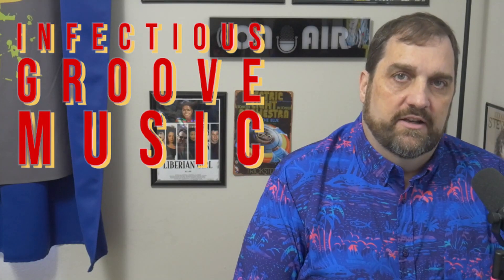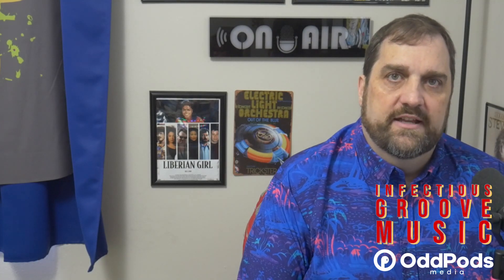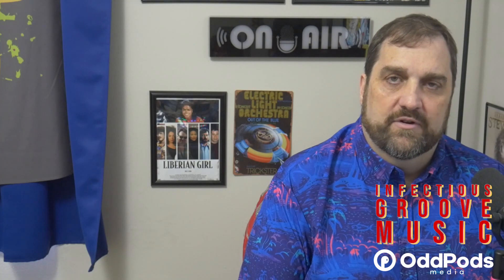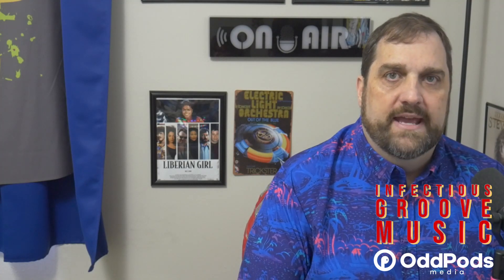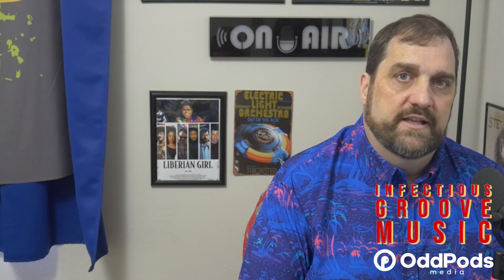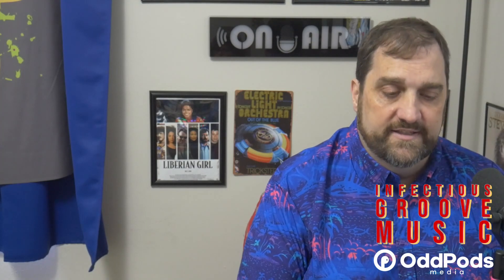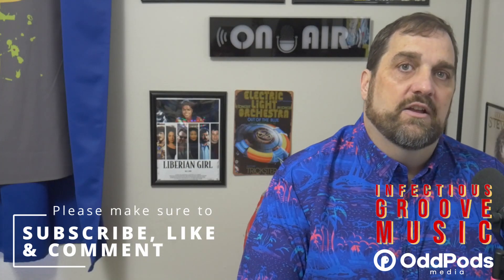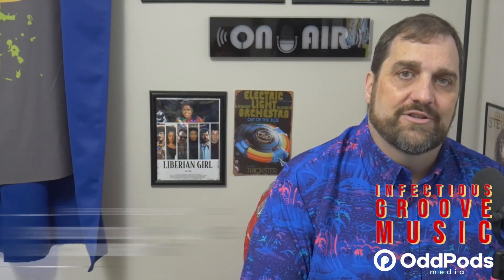Vinyl / Album Review: Extreme - Six with Russ | Infectious Groove Music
The band Extreme has returned with a great new album, titled "Six". We're continuing our effort to bring you more vinyl record related content. So today we've got a review of the album itself, along with thoughts on the vinyl pressing. Join us as we review the latest album from Pat, Nuno, Kevin and Gary - EXTREME!